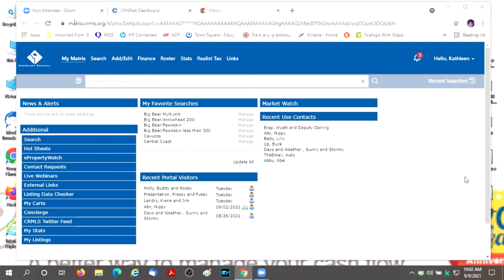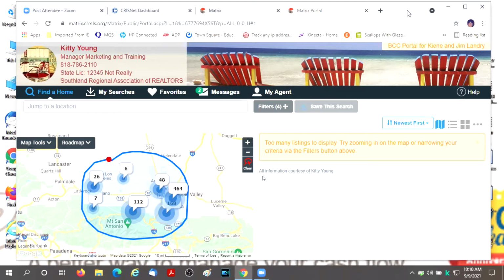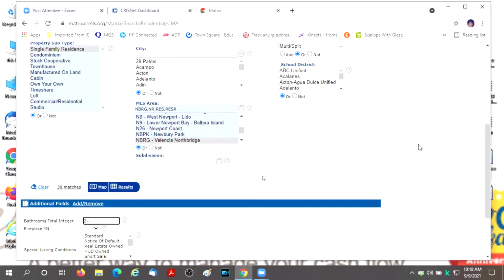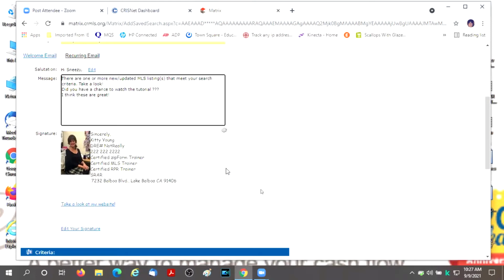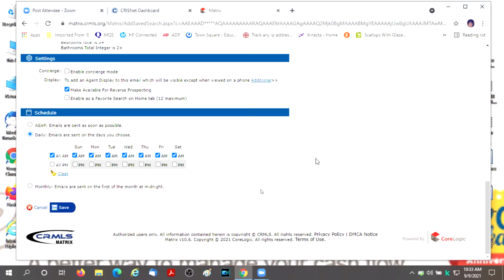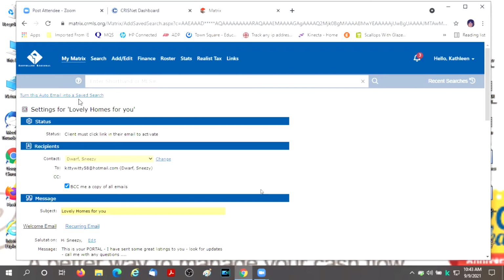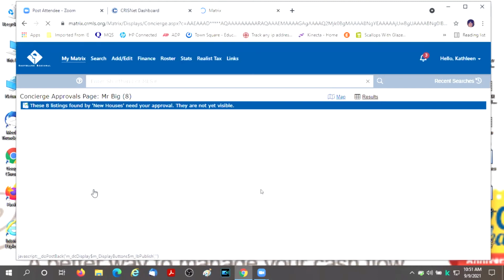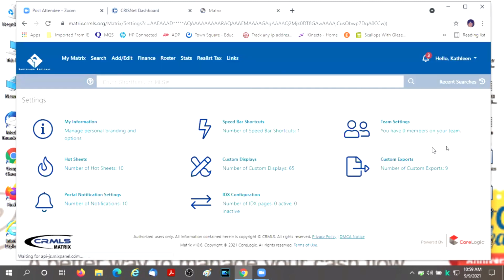Setting up an Automatic Email in CRISNetMLS Matrix